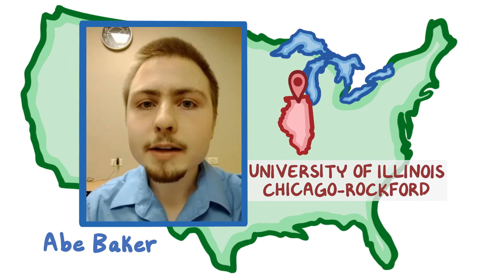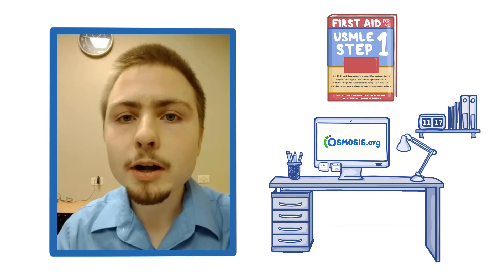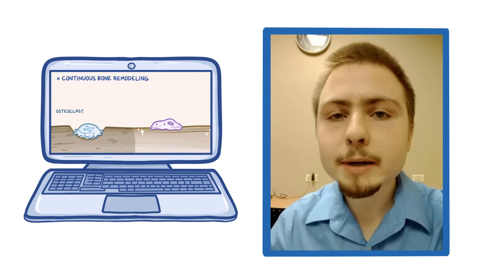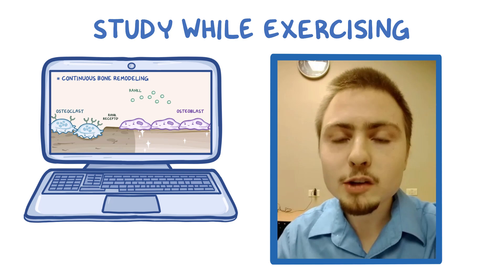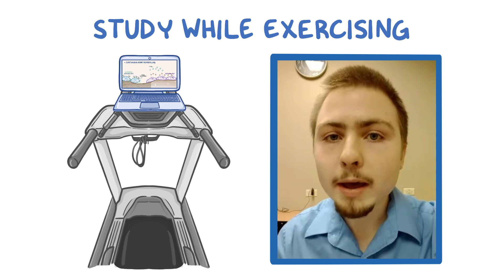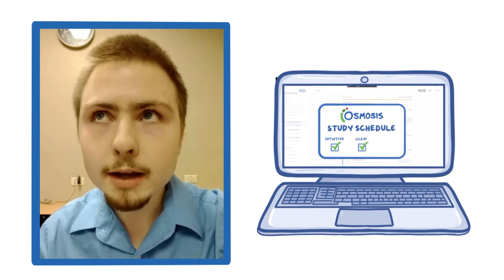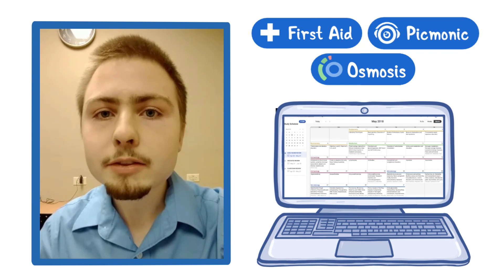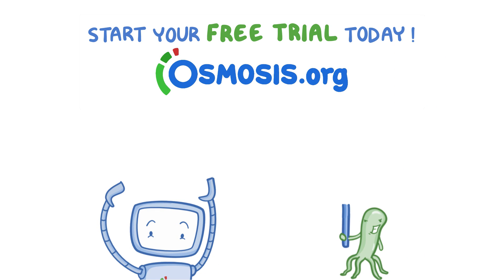Osmosis.org at University of Illinois Chicago-Rockford, USA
Abe from University of Illinois Chicago-Rockford, USA talks about their Osmosis experience! Find our full video library only on Osmosis